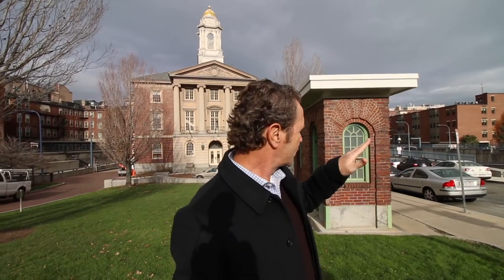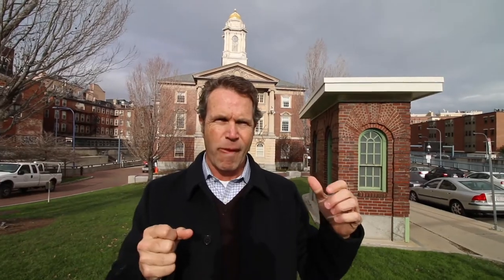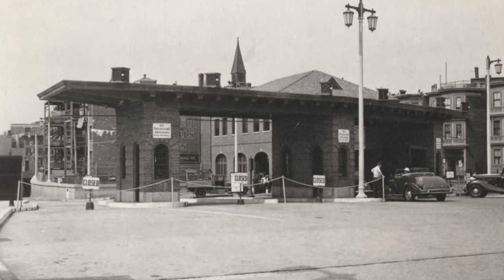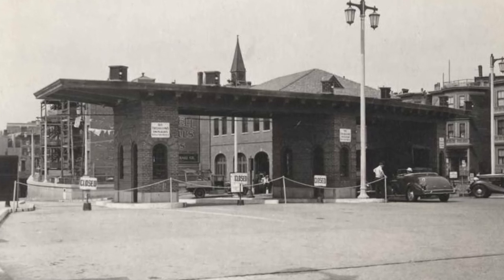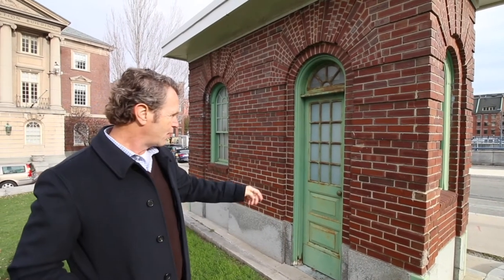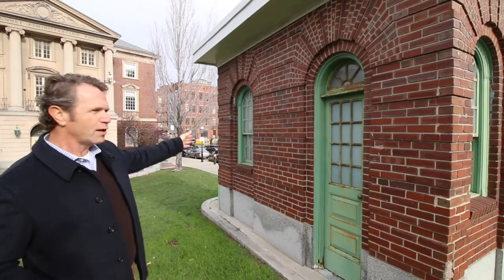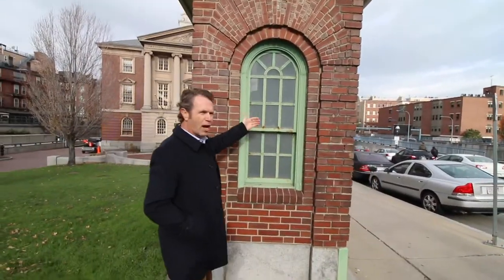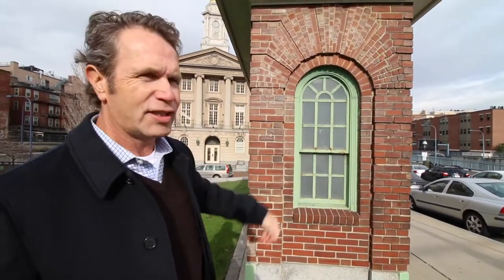What is this Tiny Tunnel Toll House?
The Fine Craftsmanship of the Original Sumner Tunnel Toll House
Let's take a look at this cute building. What is it? It's the original Sumner Tunnel toll booth that went to Logan Airport, built in 1935. Brent points of the details on this building that make it a fine piece of construction. For example, the brick arches, which served as functional element to support the brick above it, the gauged brick that's been shaped at the sides (so we're looking at small bricks that come together to create an arch), and the arched, galvanized steel door that's about 18 to 20" wide.

The architectural details on this building make it special and complex, Take a look.